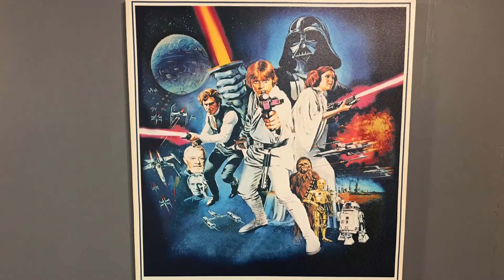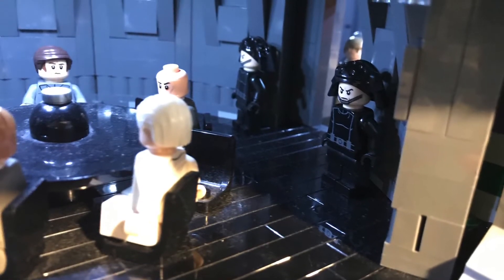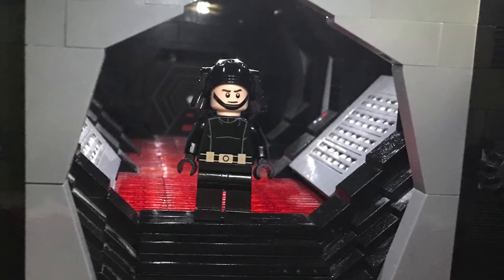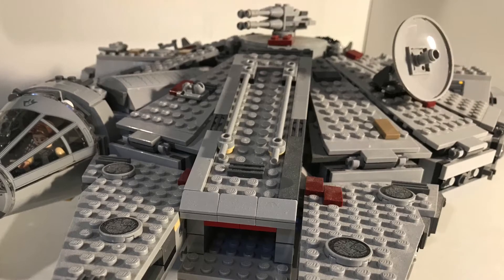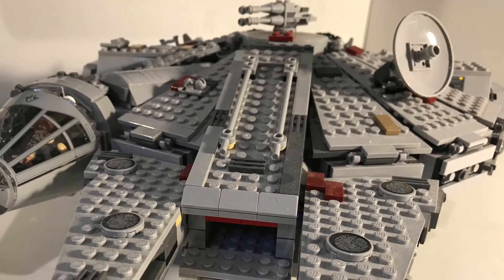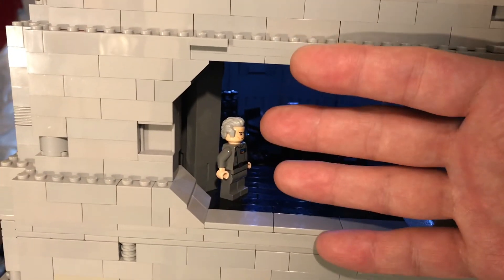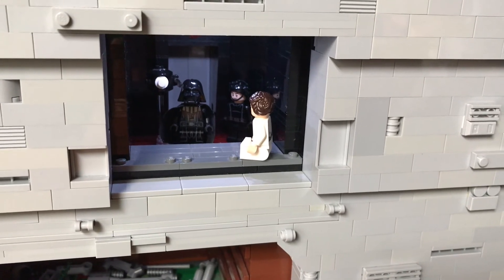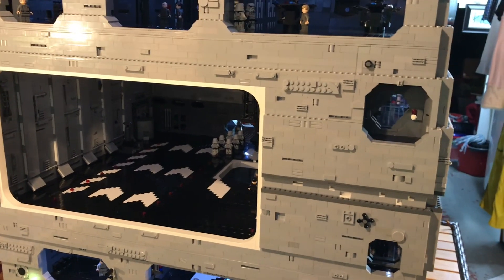Epic LEGO Death Star MOC vol. 6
In this episode, we get to see all of scenes from inside the Death Star from Star Wars A New Hope.  I’ll show the vignettes in chronological order to the movie.  In this volume we get to see the Death Star, the Imperial conference room, the cell block where Princess Leia us being held captive and how Grand Moff Tarkin uses theDeath Star to destroy her home planet of Alderan.